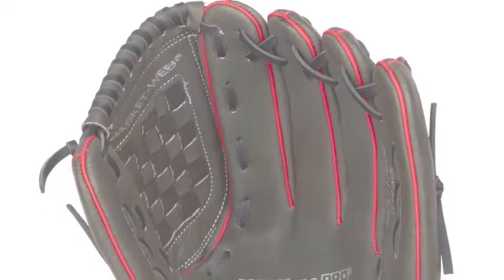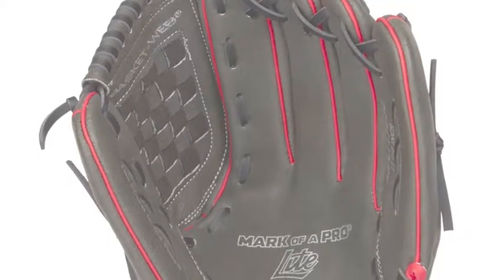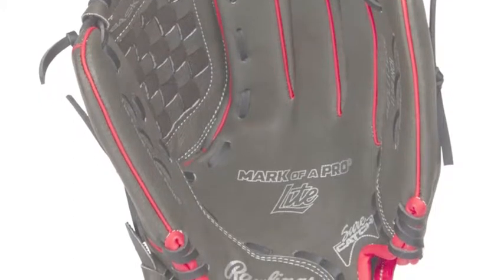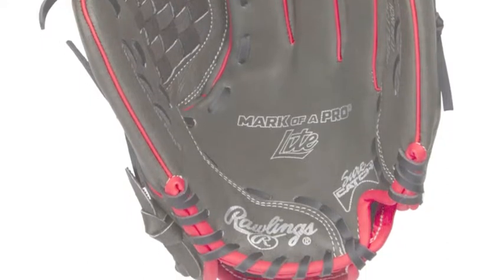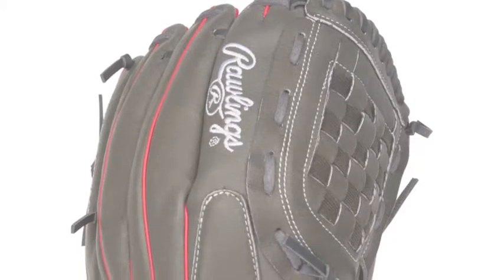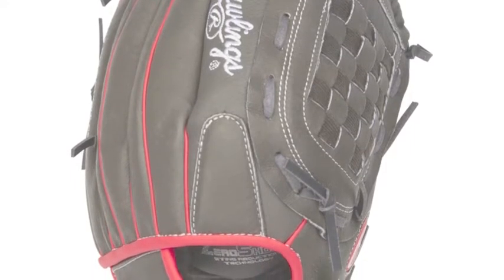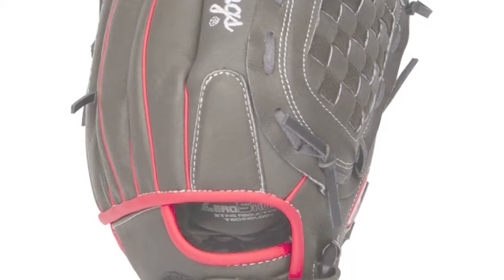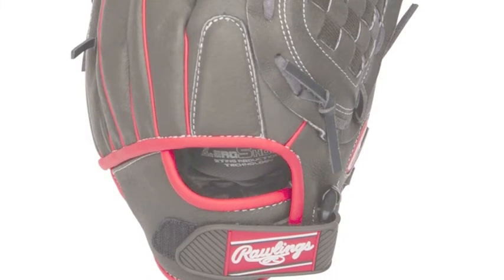Rawlings Mark of a Pro Light MPL115DSB 11.5 in Youth Baseball Glove | Baseball Bargains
The Rawlings Mark of a Pro Light MPL115DSB 11.5 in Youth Baseball Glove is made to be easy to use and is sure to be affordable.